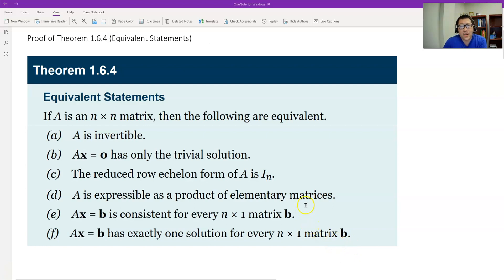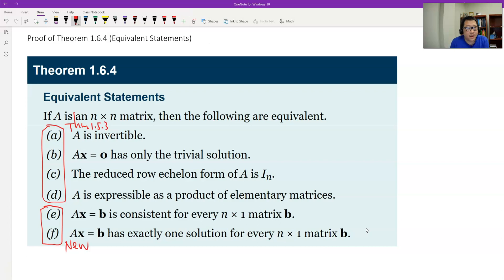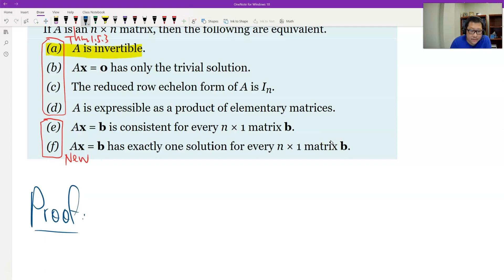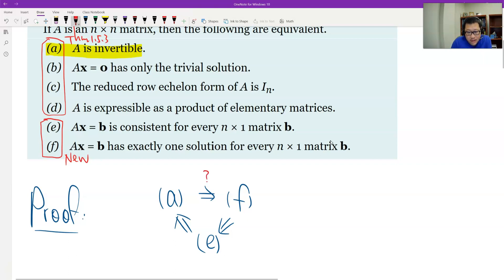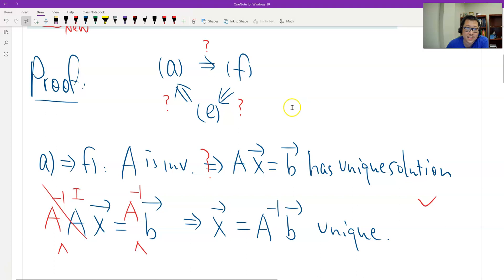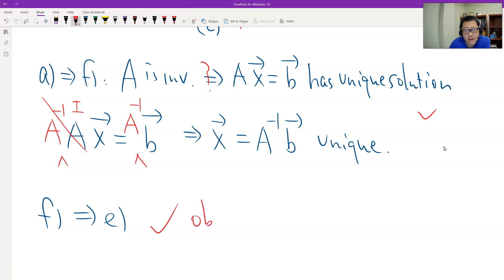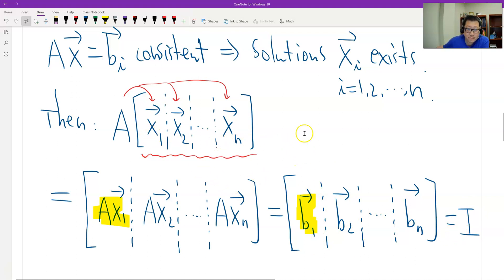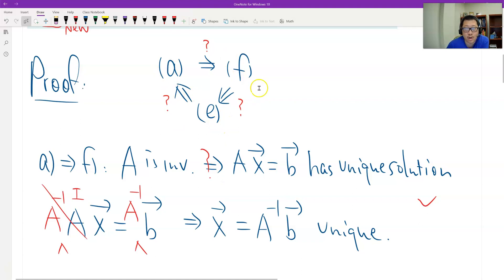Theorem 1.6.4 (Equivalent Statements)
This video introduces a proof of Theorem 1.6.4 (Equivalent Statements). Textbook: Howard Anton, Elementary Linear Algebra, 12th edition, Wiley.